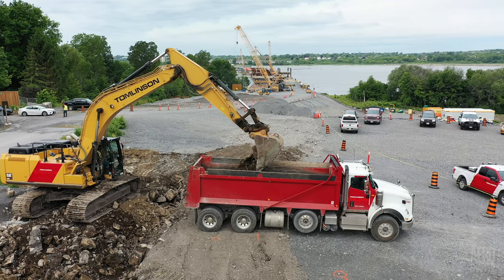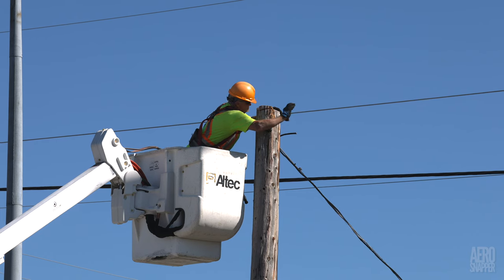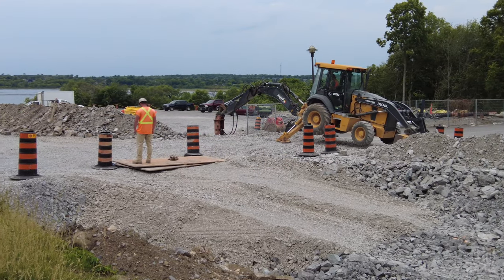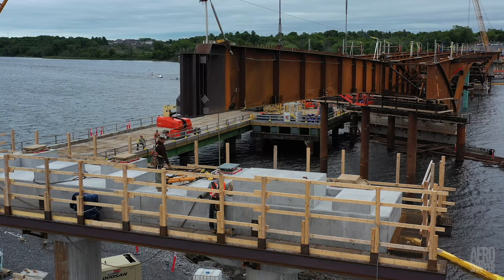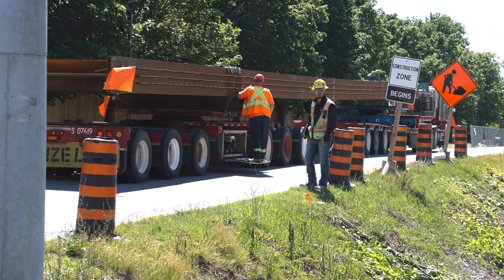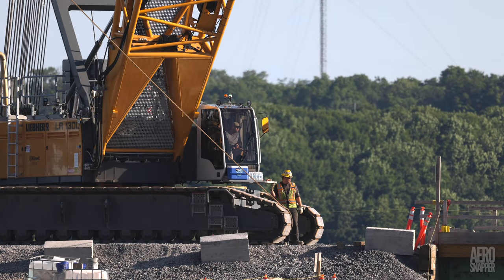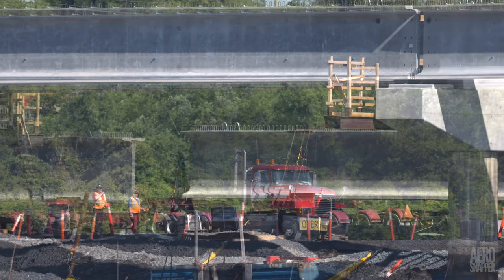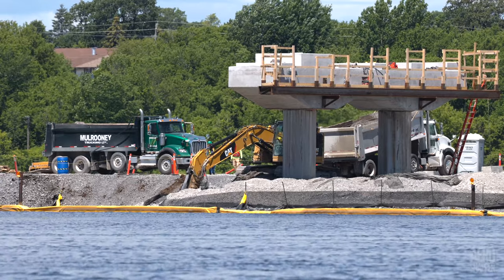Horses for Courses - 4K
This video updates followers on the project to build a Third Crossing of the Cataraqui River in Kingston, Ontario.  The title refers to the importance of the contribution made by every member of the team to the success of the enterprise. This week, the steel structure's main form was completed, but it would not have been possible without the hard, skilled work of every member of the Walters Group involved in design, manufacture, procurement, fabrication and finishing.

Chapter Markers:
00:00 - Intro
00:35 - Preparation of the east end roadway
01:16 - Work at the intersection of Gore Road and Hwy 15
02:24 - The fate of the library sign
02:37 - Installation of a gas pipeline
02:56 - The East abutment and Pier 21
03:16 - Completion of the steel bridge structure
04:03 - Arrival of the final steel pieces
04:54 - Steel girder installation
05:24 - Topping Out
06:24 - Visit by Walters Group staff and management
06:52 - Work on the concrete girders
07:29 - Completion of Pier 16
07:56 - Wildlife
08:31 - Out-tro